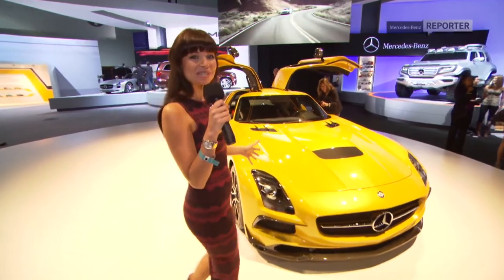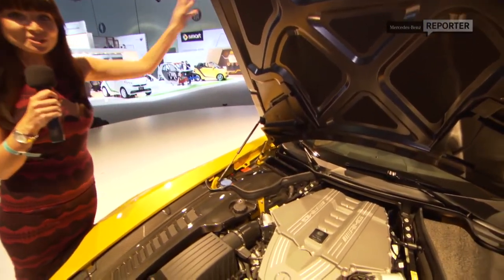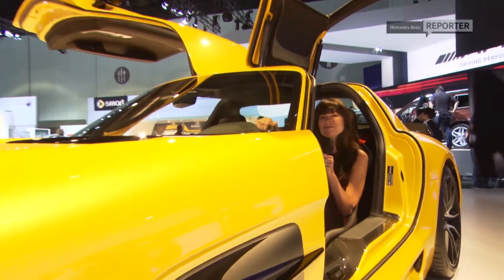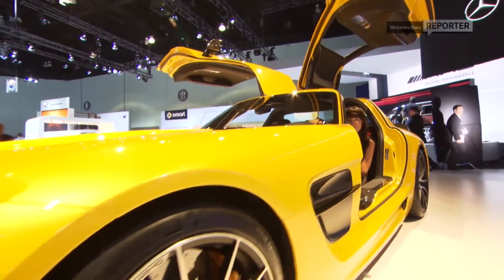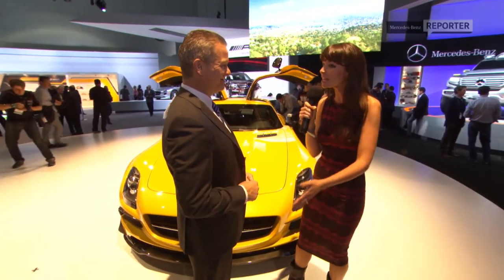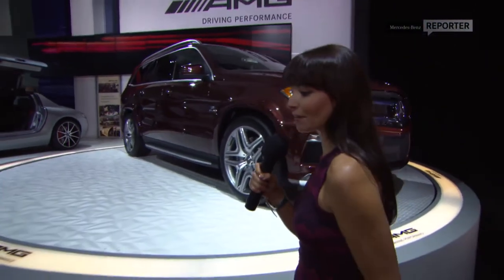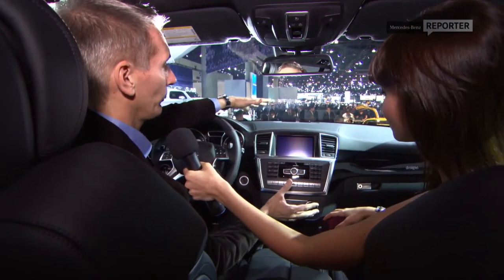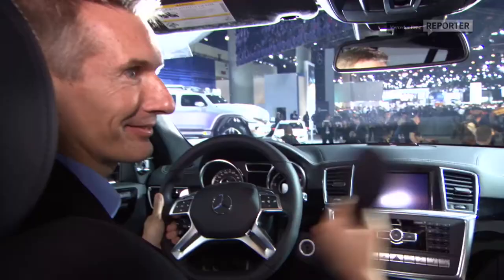2013 Mercedes AMG SLS Black Series Commercial LA Auto Show Carjam TV HD Car TV Show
The Mercedes-Benz SLS AMG is a front-engine, 2-seat luxury grand tourer automobile developed by Mercedes-AMG to replace the Mercedes-Benz SLR McLaren.[1] The car is the first Mercedes automobile designed in-house by AMG and is described by Mercedes-Benz as a spiritual successor to the Mercedes-Benz 300SL Gullwing.[2] Mercedes presented at the 2012 Paris Motor Show an electric version of the car, named Mercedes-Benz SLS AMG Electric Drive.[3]
The SLS AMG will be made in at least four different versions. The first to launch is the coupe with gullwing doors. In 2009 a Desert Gold version debuted at the Dubai International Auto Show, in mid-2010 a FIA-GT3 racing version. For 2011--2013 Mercedes will also be releasing a roadster (with conventional doors and a soft top), an electric powered E-Cell version (most likely to be a coupe), and there will be a Black Series version, which will see its weight being reduced by as much as 300 kg (661 lb).
The SLS AMG "Blackbird" was a unique, special edition SLS AMG created by Mercedes-Benz's Australian subsidiary specifically for the 2010 Australian International Motor Show.[13]
Powertrain

The SLS AMG Electric Drive will be powered by four electric motors with combined ratings of 552 kW (740 hp) and 1,000 N·m (740 lb·ft). Each motor can spin up to 13,000 rpm and weighs 45 kg (99 lb). In addition, the transmission allows each motor to selectively drive all 4 wheels. With this, the SLS AMG Electric Drive accelerates from standing still to 100 km/h in 3.9 seconds.
Battery

The SLS AMG Electric Drive will include a liquid-cooled 400 V lithium-ion battery rated to 60 kWh. The 548 kg (1,210 lb) battery pack is made up of 12 modules, each comprising 72 lithium-ion cells. The system was designed as a collaboration between Mercedes-AMG and Mercedes AMG High Performance Powertrains Ltd.[14]
The SLS AMG Roadster was unveiled by Mercedes-Benz via press release on May 5, 2011. It retains the same specifications, dimensions and drivetrain as the Coupe but is a more traditional convertible with a power folding fabric top and conventional doors.[16] The roadster weighs only 40 kg (88 lb) more than the original SLS AMG coupe, and the top can be raised or lowered up to 31 mph (50 km/h).[17]
The SLS AMG is featured as the cover car for the PlayStation 3 racing game Gran Turismo 5, and is the safety car for the Formula One seasons from 2011 to present.[28]

The car was featured in the Top Gear Series 16 Premire, in which the three presenters use various sport cars to drive up a part of the east coast. Jeremy Clarkson brought along the car, praising virtually everything about the car (although he does mention that the doors are a bit excessive. Also in the Xbox 360 video game Forza Motorsport 4, Clarkson commented that "This is not just the greatest car Mercedes makes; right now, I think, it's the greatest car in the world."

The car is also used for the 2011 film Transformers: Dark of the Moon, as the Decepticon Soundwave.

A silver version of this car features in the television series The Cape, driven by Summer Glau in the second episode.

The SLS AMG Roadster is described by Jeremy Clarkson of Top Gear as being the best car in the world and is a huge fan of the car.
The SLS AMG Electric Drive is an upcoming electric version of the SLS AMG planned for release in June 2013.
Torie Campbell reports from the LA Auto Show 2012 for Mercedes Benz.